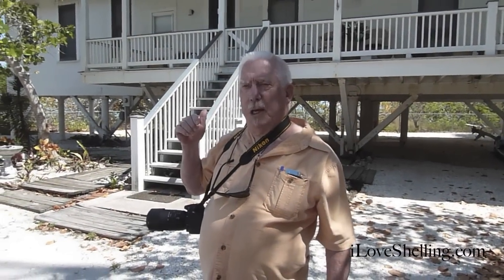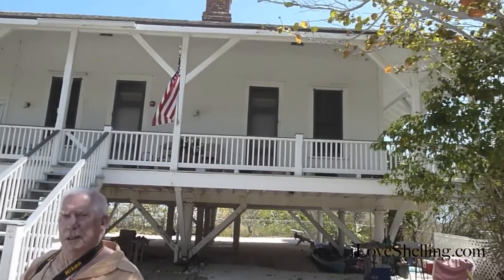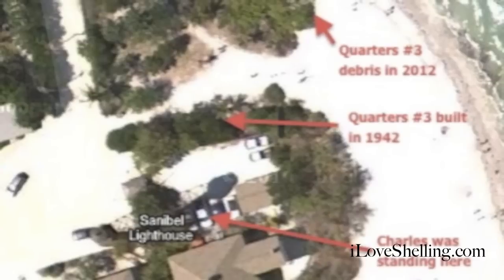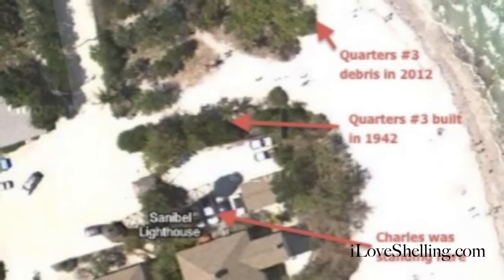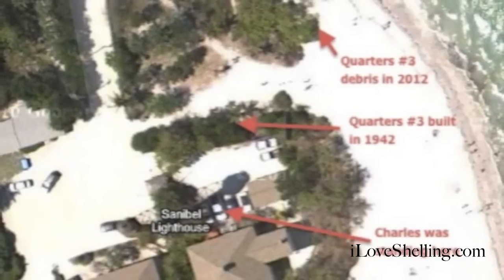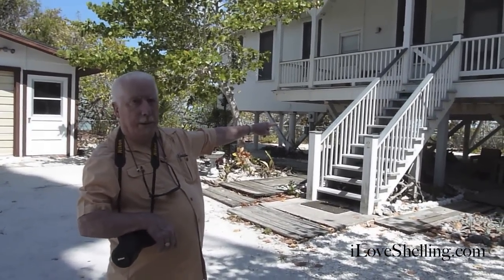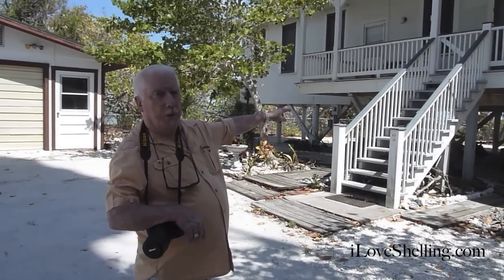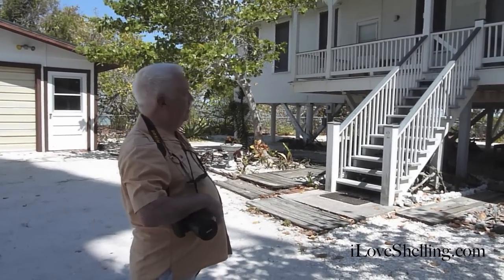Sanibel History by Charles LeBuff